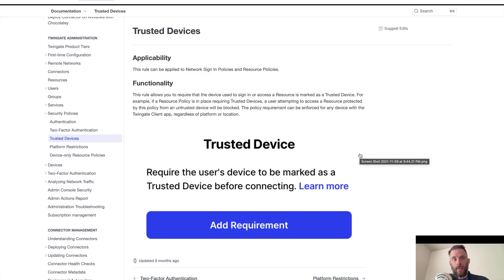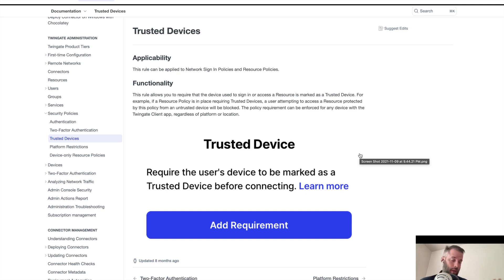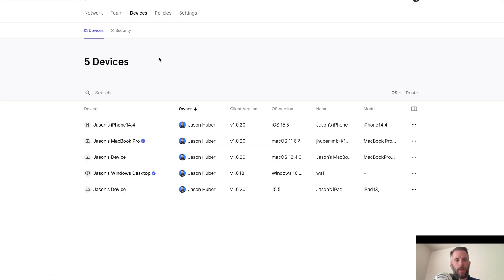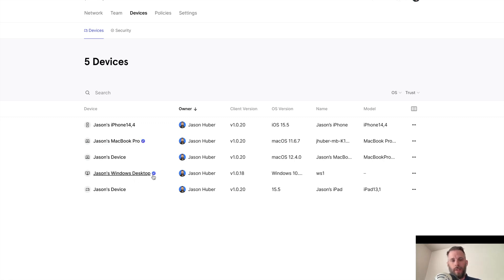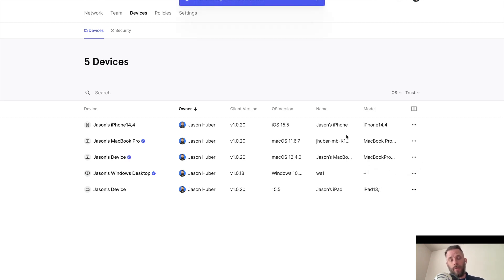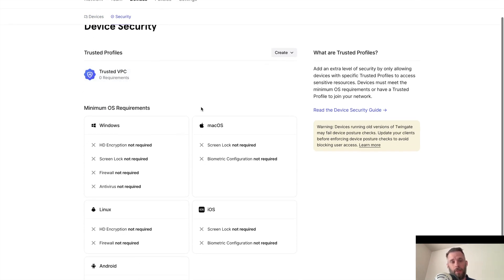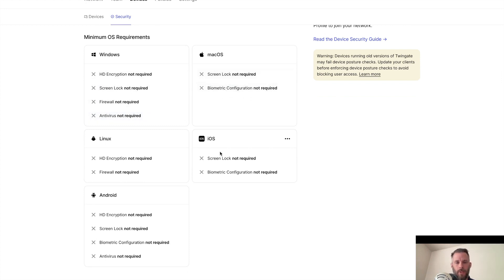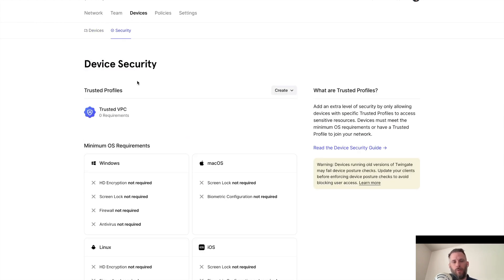Twingate Admin Console: How to trust a device